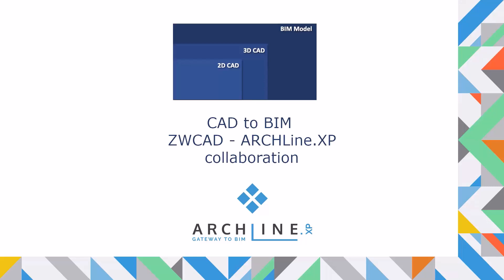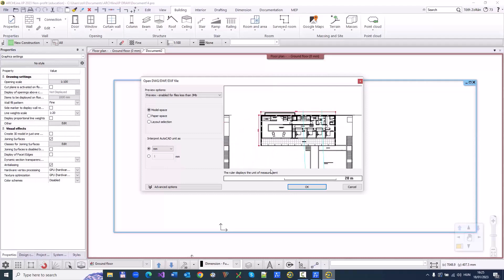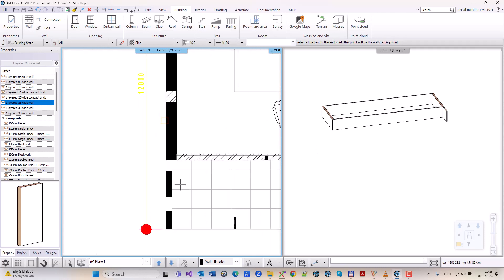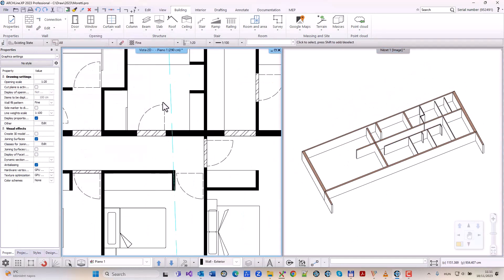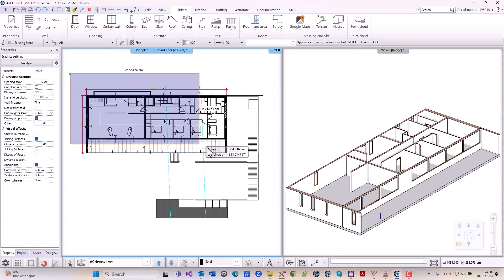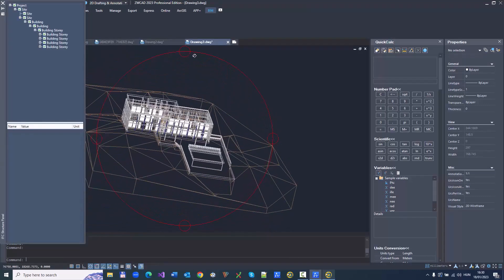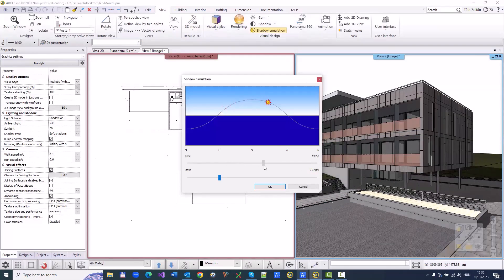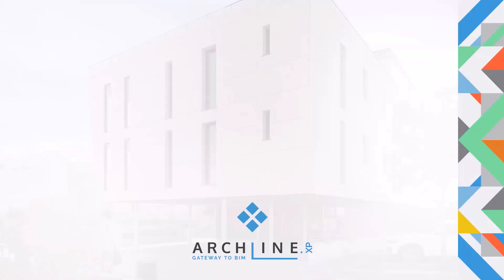ZWCAD - ARCHLine.XP, converting the CAD document to BIM model.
The new plugin for ZWCAD makes this transition between BIM Software and CAD Software without even having to convert the file, in just a few seconds.
ZW CAD and ARCHLine XP offer outstanding CAD to BIM conversion services to AEC professionals,   facilitating accurate building modeling and documentation for construction.